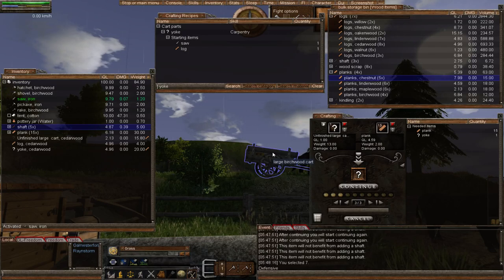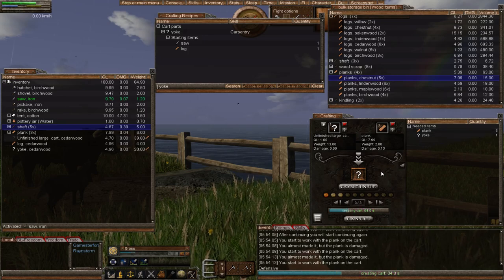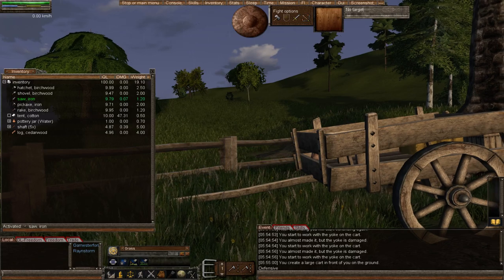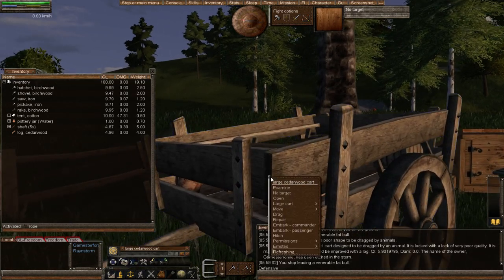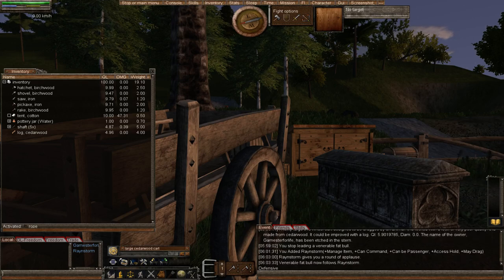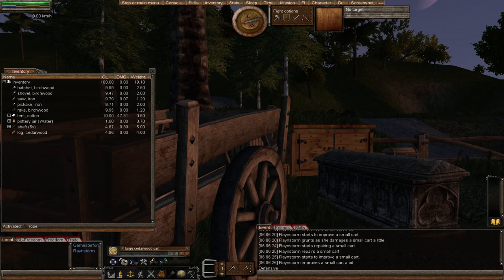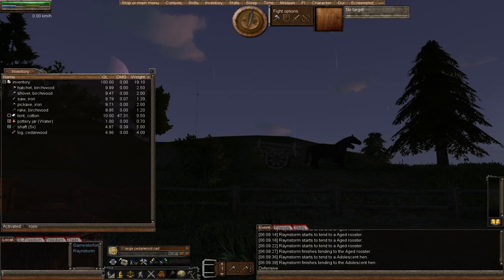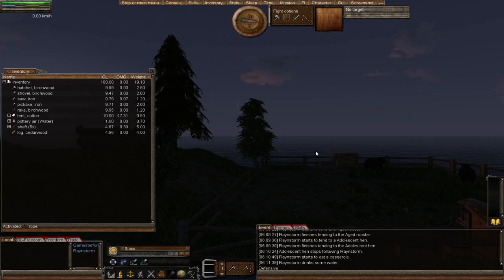Wurm Unlimited - Tutorial - Episode 18, Part 2 - Carts Concluded!!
Welcome to "Episode 18, Part 2" of my "Wurm Unlimited" "Tutorial", the concluding part to this episode on carts. In this episode we finnish making the large cart and I give you some more pro tips regarding carts. I hope you enjoyed the episodes on carts as much as I enjoyed making them. :o)

Ryguy105
"Okay I think that's enough information about the large cart. I don't want to drag it on anymore." Nice pun. 20:42